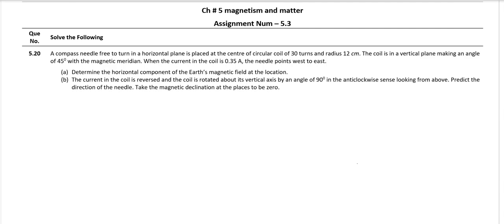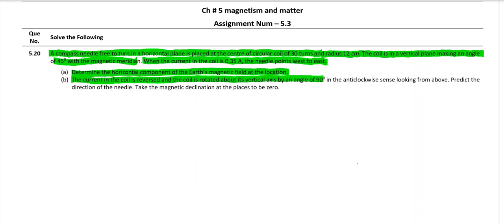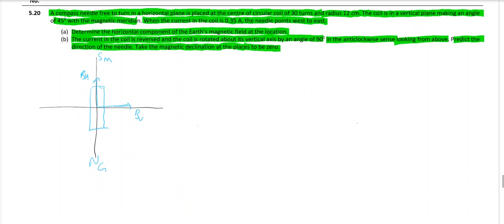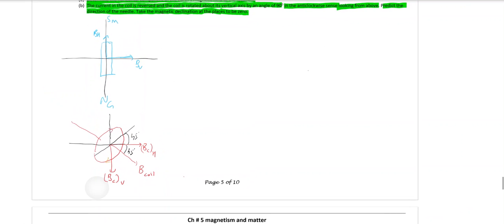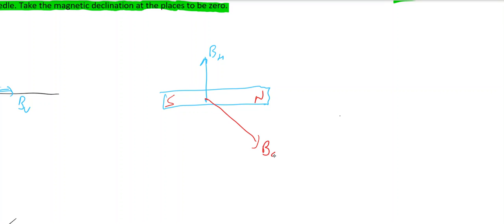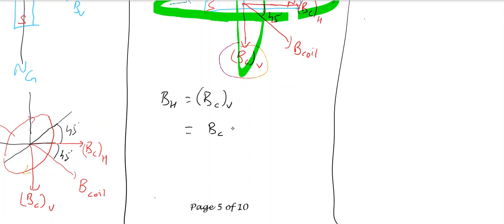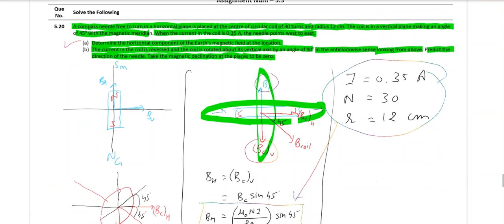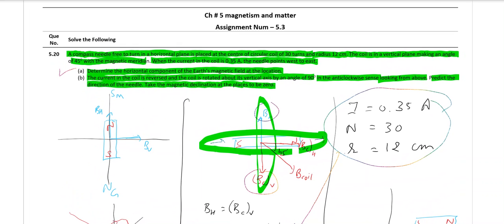Exercise 5.20 (NCERT Std - 12, Chapter - 5)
This video explains Additional Exercise problem 5.20 (NCERT Std - 12, Chapter - 5)